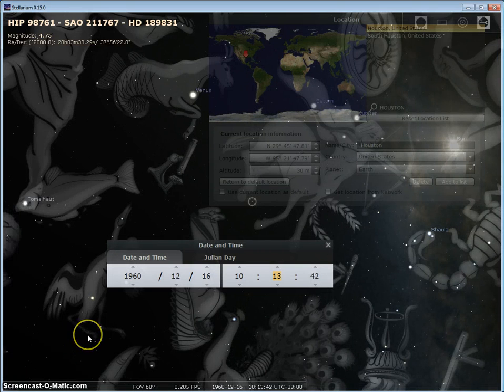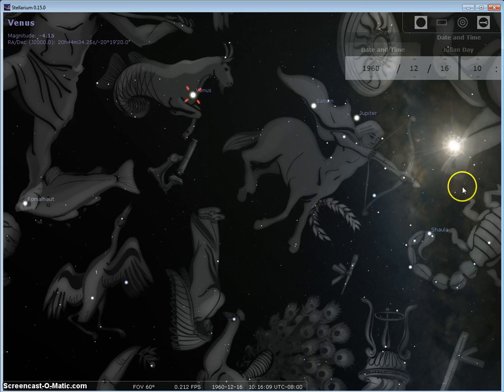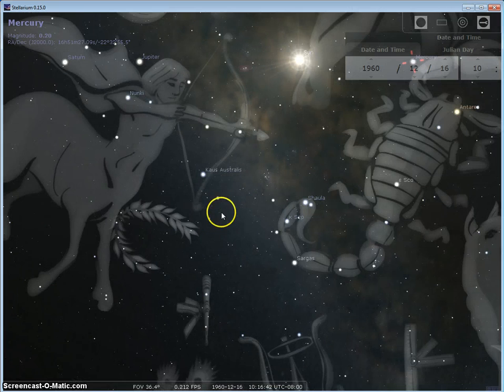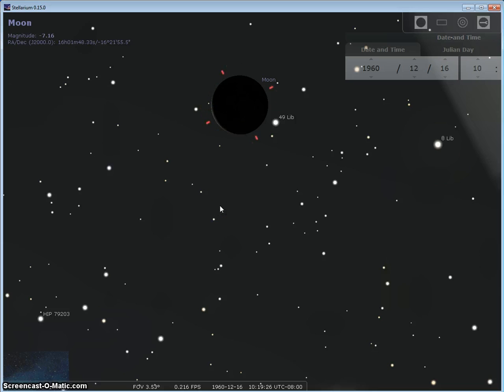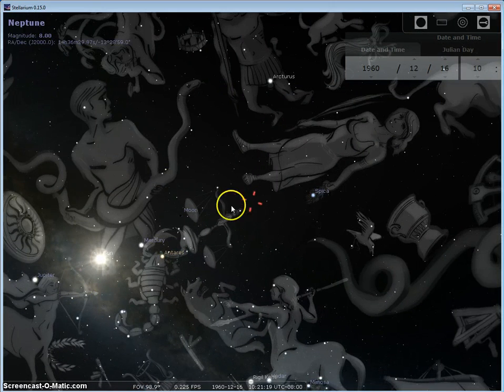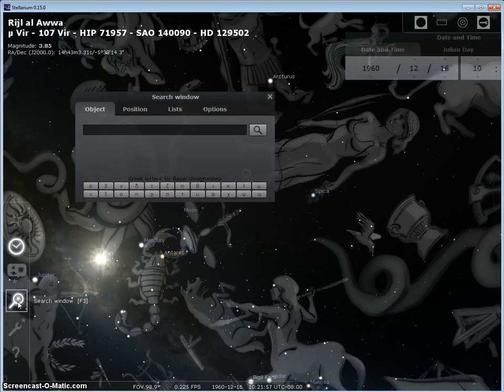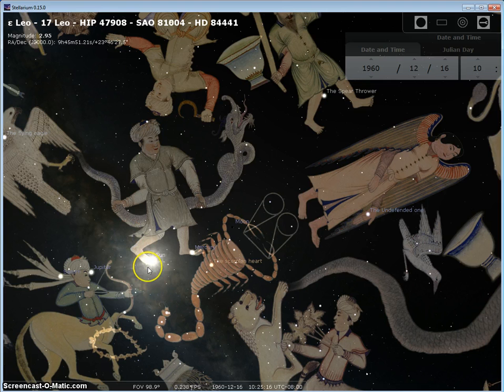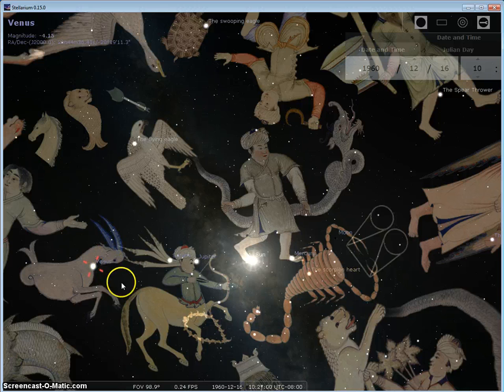December 16 1960